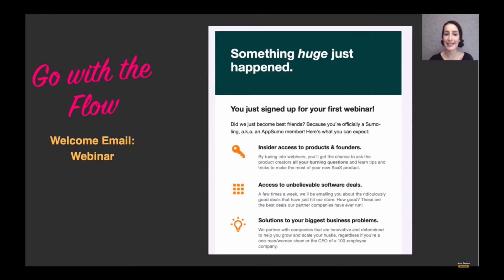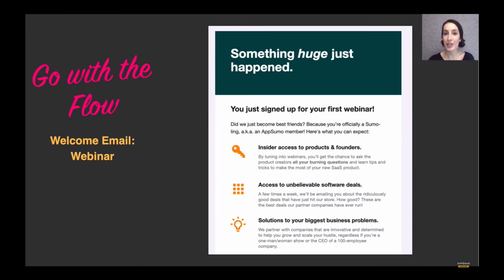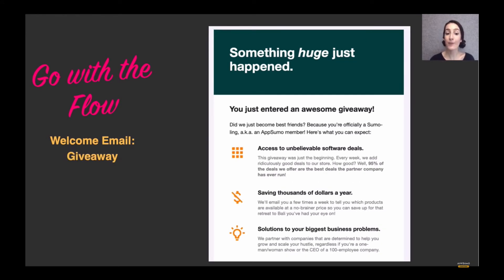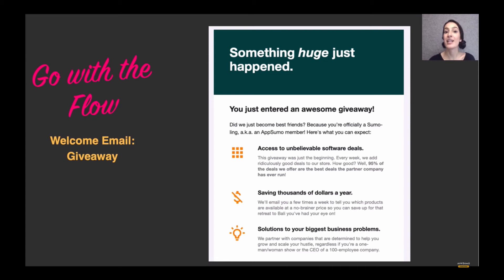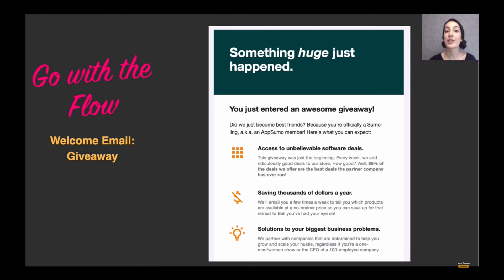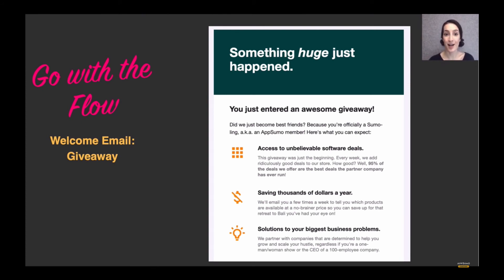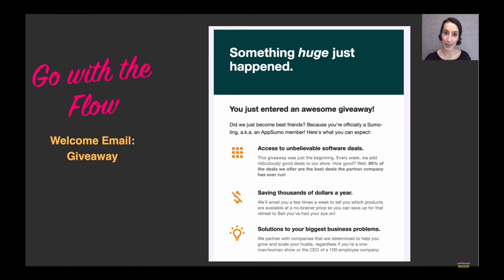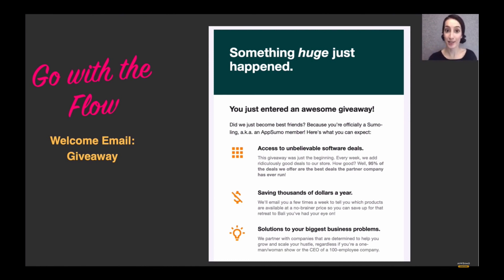The Exact Welcome Email AppSumo Send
Watch Ilona explain how AppSumo write their welcome emails and set up their email flow so they can track revenue back to individual lead sources.

Want to grow your business with email marketing? 1,000’s of small business owners use Sumo's free email marketing tools to collect and send emails.